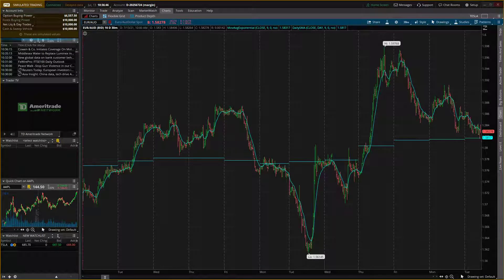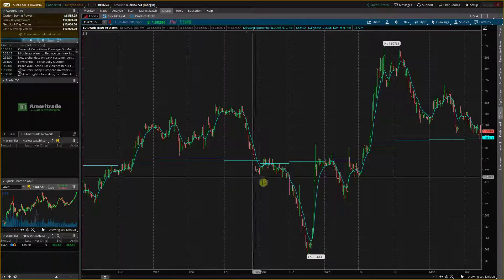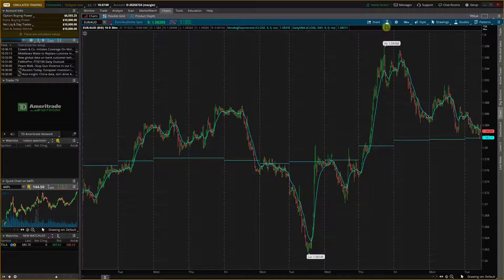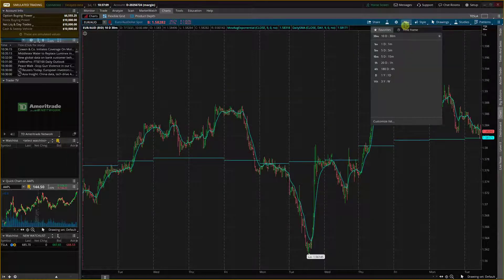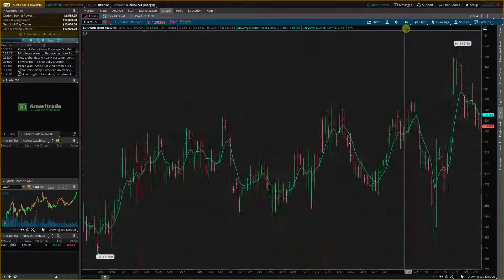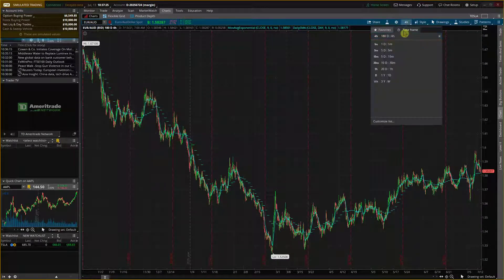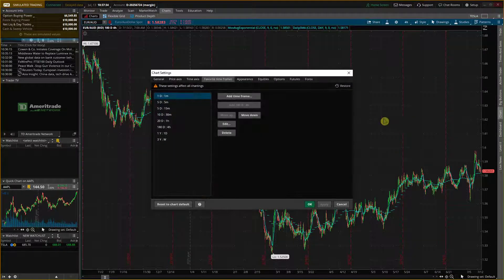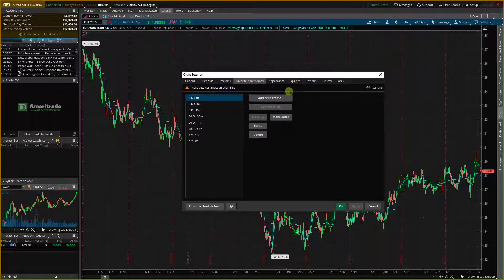How To Change TimeFrame In ThinkOrSwim